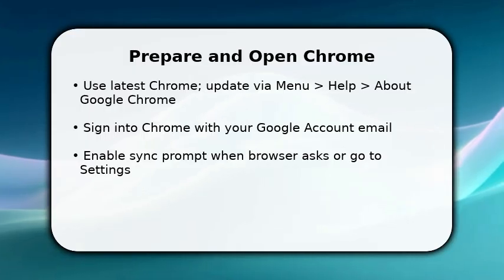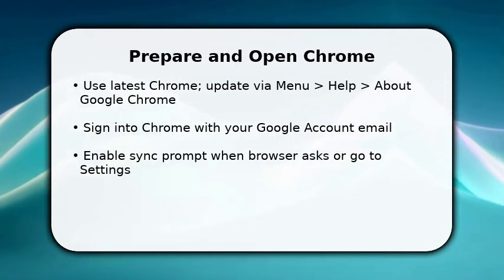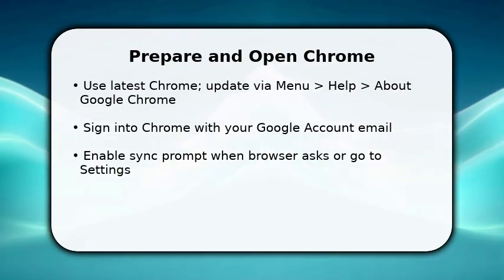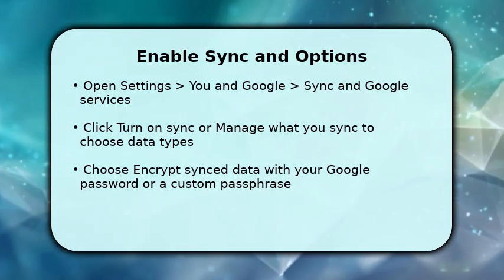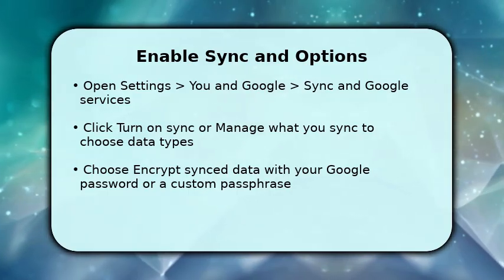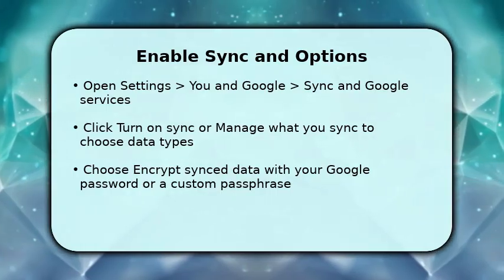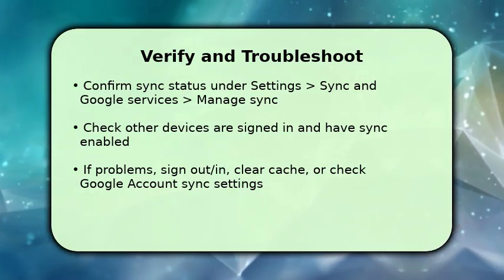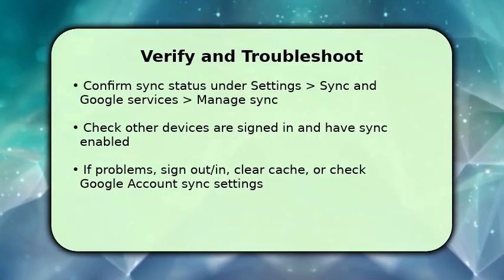How to Turn on Sync in Google Account Pc - Step by Step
Learn the step-by extricate process of enabling sync for your Google account on a PC. This video guides you through each stage, ensuring that all settings are correctly adjusted to keep your data in perfect harmony across devices.

Google Account,